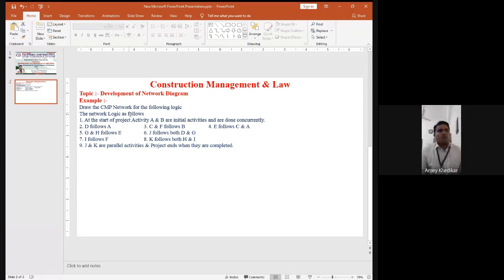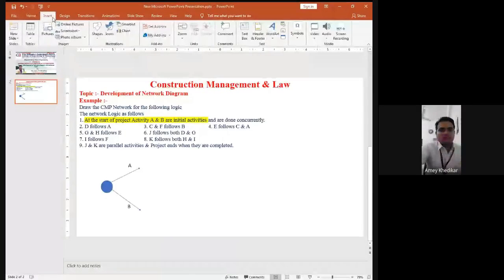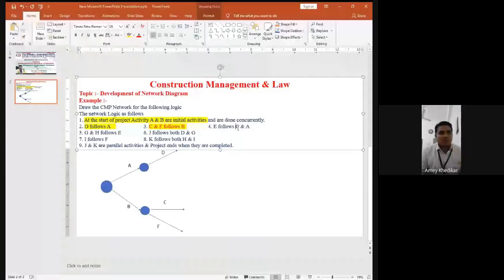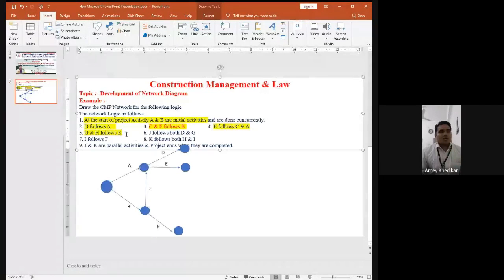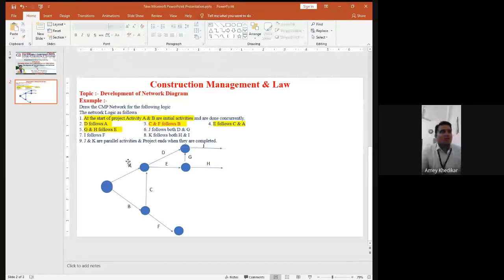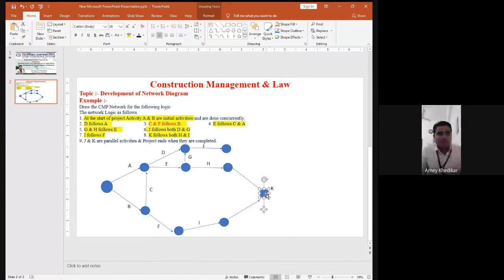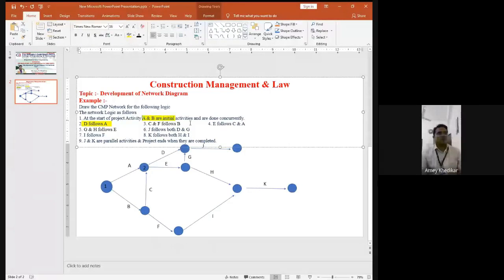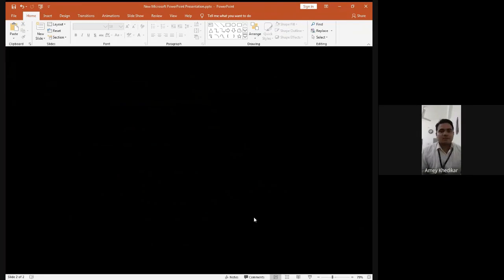Construction Management & Law: Development of Network Diagram Mr. Amey R. Khedikar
Construction Management & Law: Development of Network Diagram Mr. Amey R. Khedikar (Asst. Professor, Civil Engineering Department, Tulsiramji Gaikwad-Patil College of Engineering and Technology)